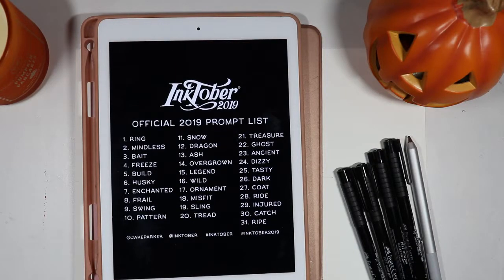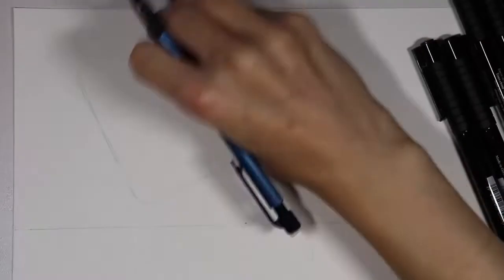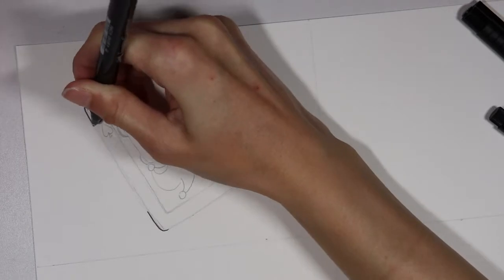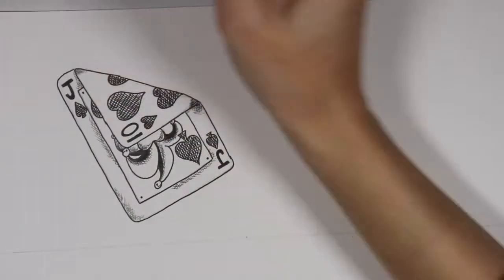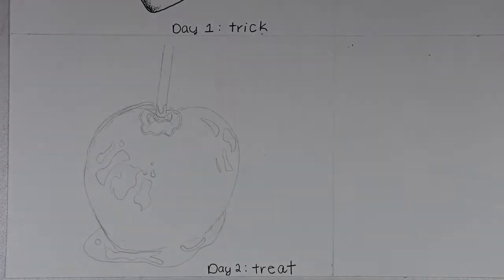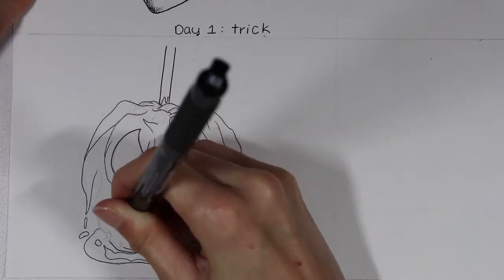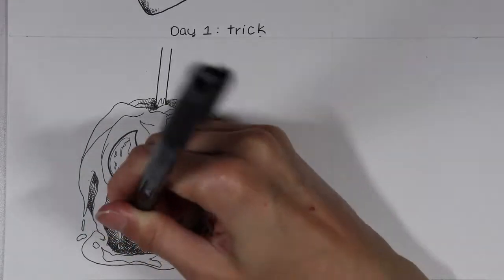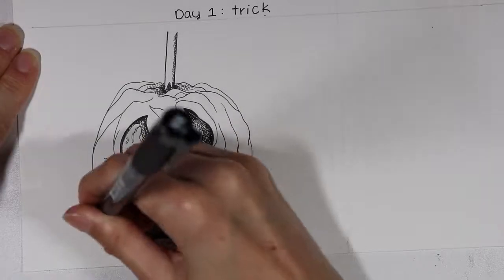INKTOBER 2019 | First Time Trying Inktober!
I'm finally trying Inktober for the first time ever, hopefully it goes well! This is not only my first Inktober but also my first art challenge month in general haha. I'm not following the official 2019 Inktober prompt but instead a Halloween/spooky-themed prompt!

I'll be posting the drawings every few days or so on my instagram:

I will most likely post some update videos on here as well:)

Happy Inktober!

**materials used**
Faber Castell Pitt Artist Pens
Mixed Media Sketch Paper